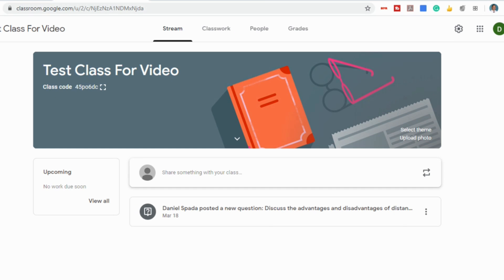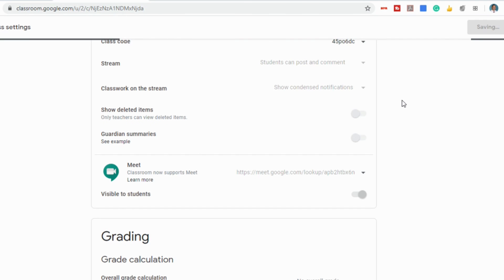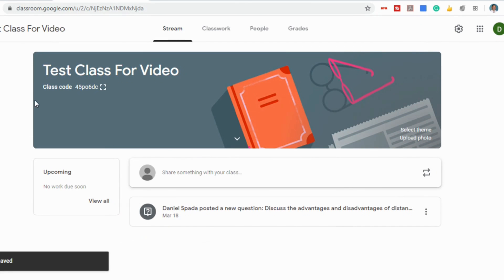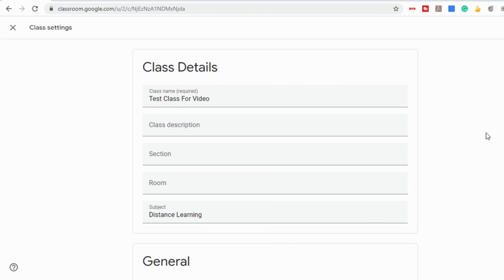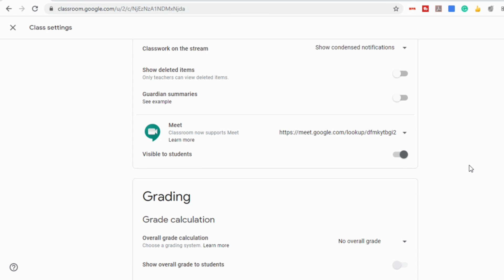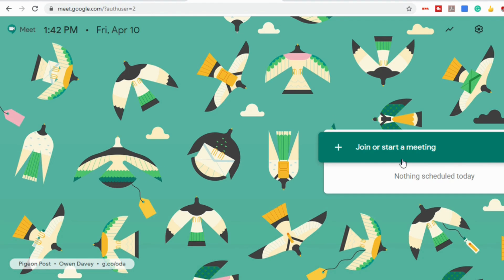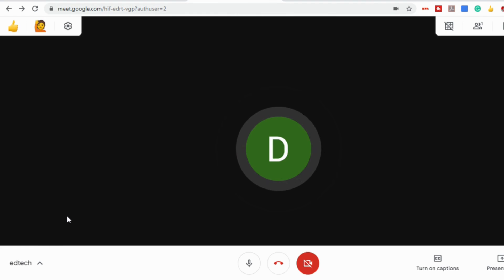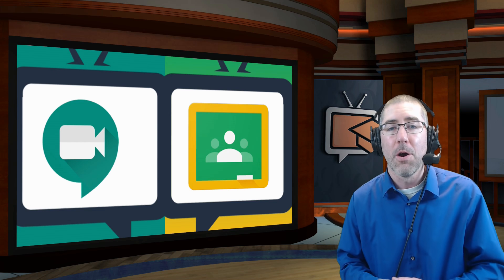How To Use Google Meet In Google Classroom (APRIL 2020 UPDATE!)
GoogleMeet GoogleClassroom GoogleMeetClassroom In the newest update Google has made it easy to use Google Meet inside Google Classroom, and have made it easy to make sure students don't go into a Meet after the teacher has left!